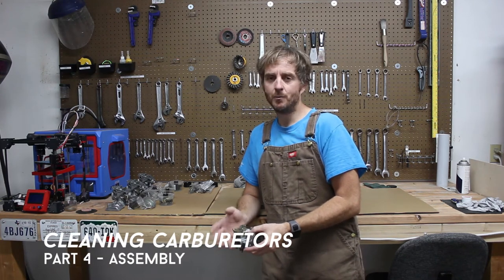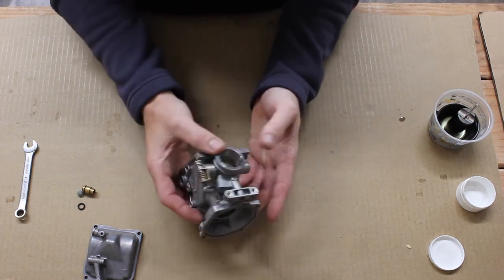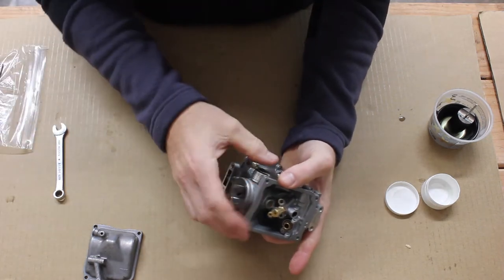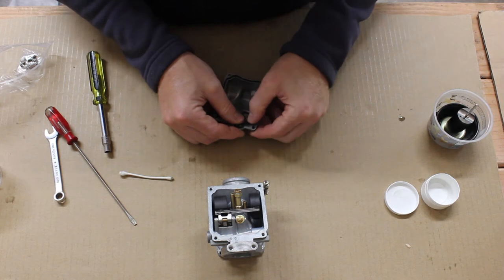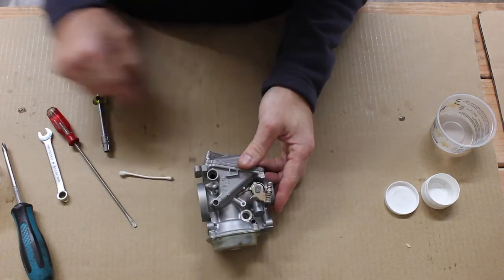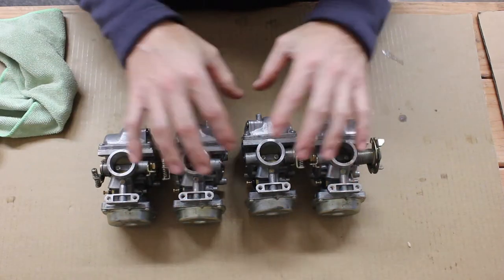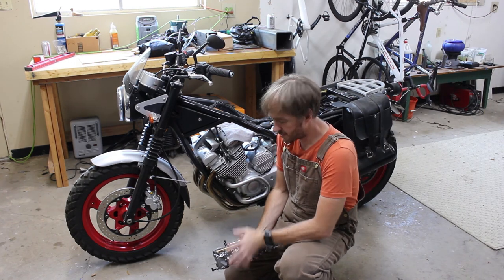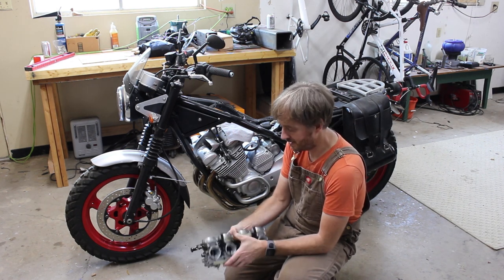How to Clean Carbs, Part 4 - Putting Them Back Together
This is the fourth and final part of my carburetor cleaning video series.  In this one, I put the carburetors back together.  In great detail.  Hope you enjoy!